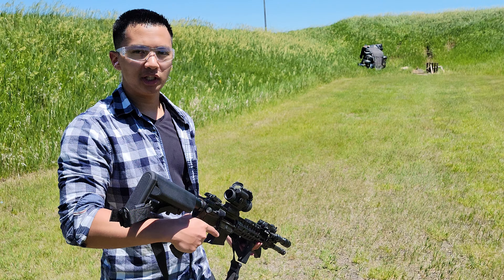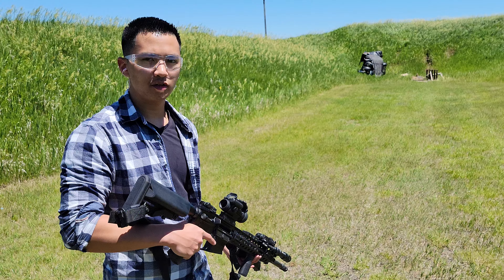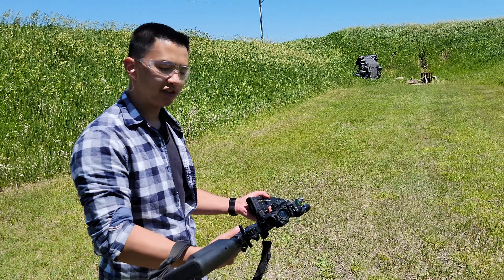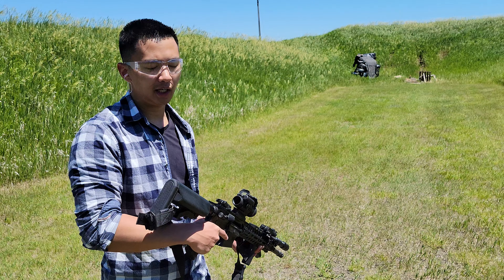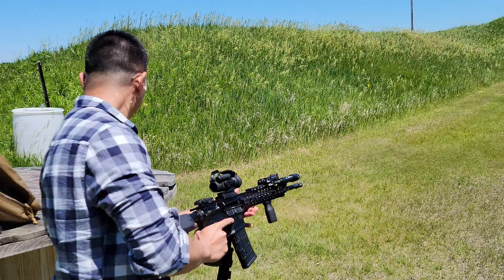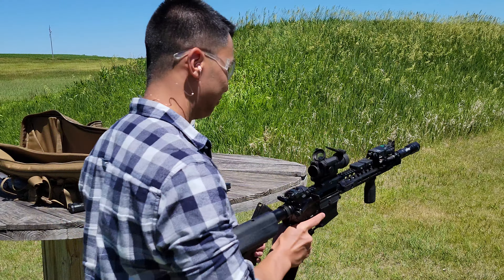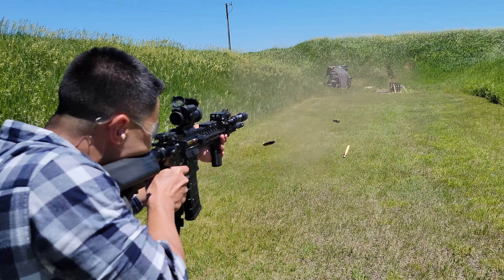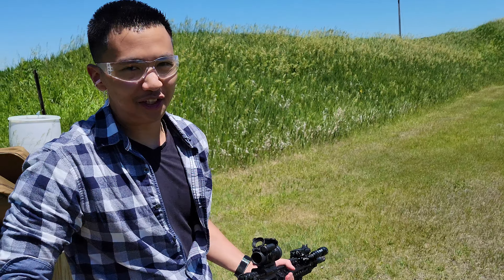Rare Breed FRT Trigger, This thing is Awesome! (Check Description for Compilation Video)